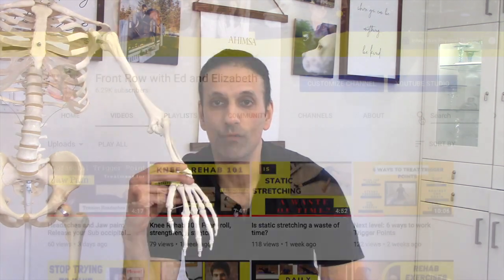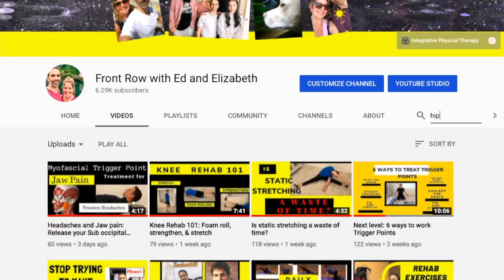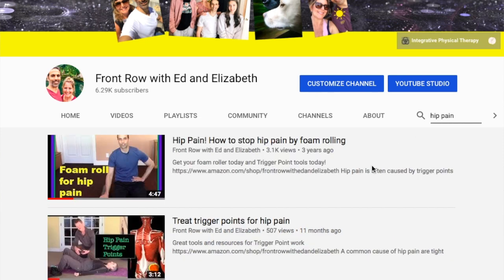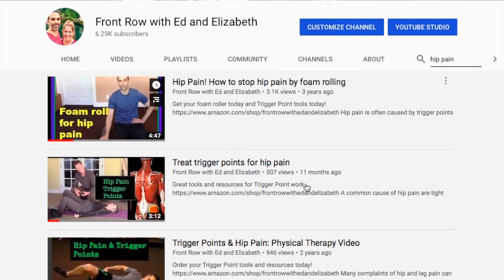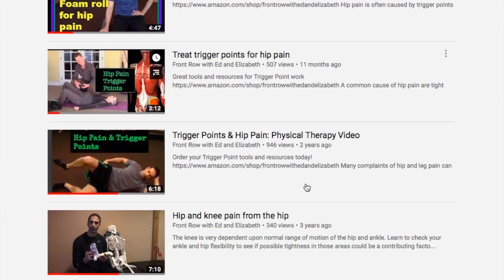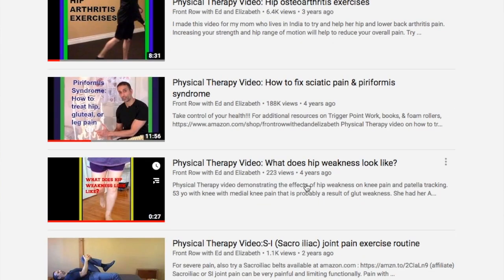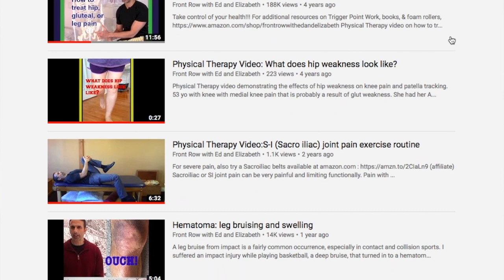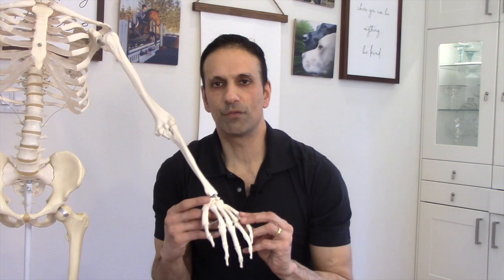Can't bend (extend) wrist: How to fix it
Falling on an outstretched hand can jam the wrist, leading to a loss of range of motion.  A loss of wrist extension is very common and can affect many of our functional activities: ground based exercises, yoga, Pilates, and strength training.  Usually a lack of wrist extension involves tightness of the carpal bones of the wrist. Learn the basic anatomy of the area and how to mobilize the hamate and lunate if you are having pinky side pain. If you have thumb side pain with extension, then it's more useful to mobilize your scaphoid.  I've made another video already on how to mobilize your scaphoid, I will put the link in the comments.
Ed Deboo, PT
Bellingham Physical Therapy